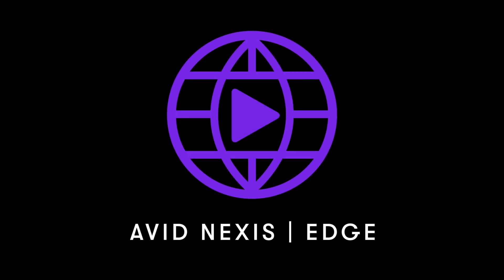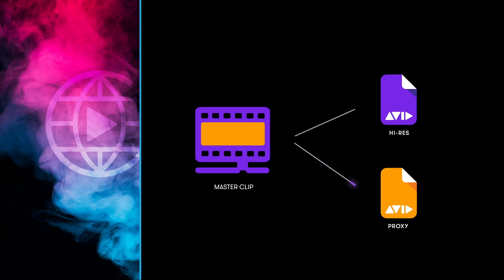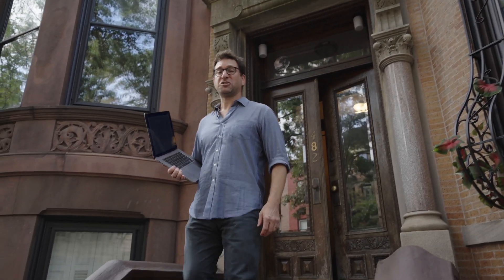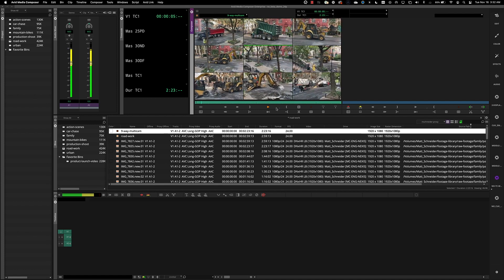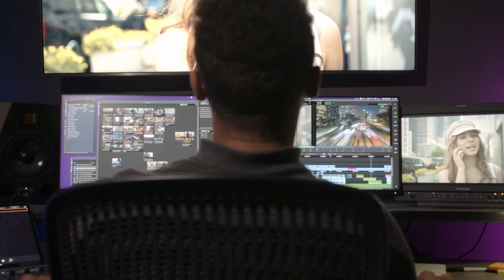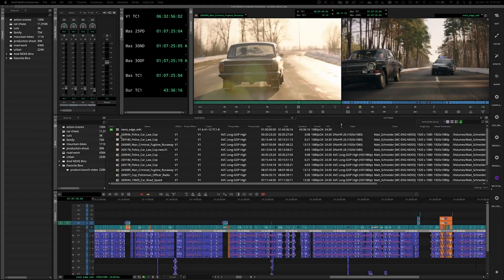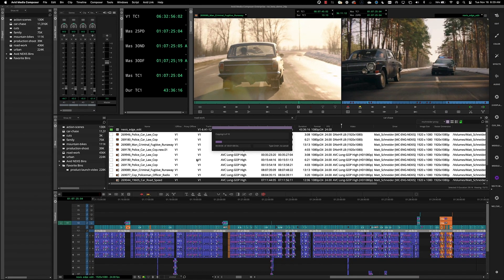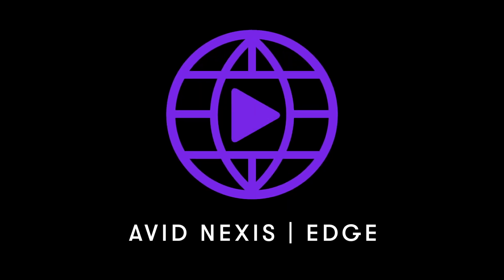Avid NEXIS | EDGE とは？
新製品のAvid NEXIS | EDGEは、ポストプロダクションのための新しいワークフローソリューションです！

ポストプロダクション・チームのメンバーなら誰でも使えるソフトウェア・ツールセットを通じて、どんな場所からでも柔軟なチーム・コラボレーションを実現します。
どこにいても作業ができ、メディアのロギング、プロジェクトの準備、ラフカット、レビューや承認、シーケンスの配信まで、の番組制作プロセス全体を高速化します。

●Avid NEXIS | EDGEの主な特長：
・新しいプロキシーフォーマットでメディアを作成、再生
・使い慣れたAvid NEXISクライアントから、ワークスペースをリモートで接続
・リモートエディターも Media Composerの共有ビンやプロジェクトにアクセス可能
・Media Composer | Distributed Processing でプロキシーを作成、リモート編集
・ブラウズ、音声検索、ログ、再生、編集、コンテンツのレビュー等をシンプルなブラウザ・インターフェースで実行
・Media Composer | Enterprise や Adobe Premiere Pro をAvid NEXIS | EDGEに接続
・インターネット接続を切断してもコピーしたメディアで作業を続行
・すべての EDGE サービスは一つのサーバーで稼働